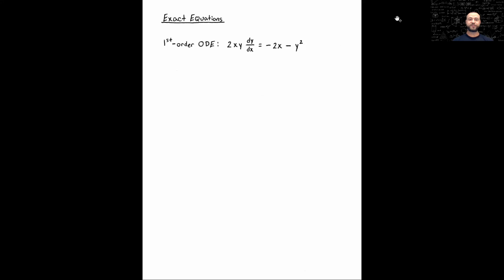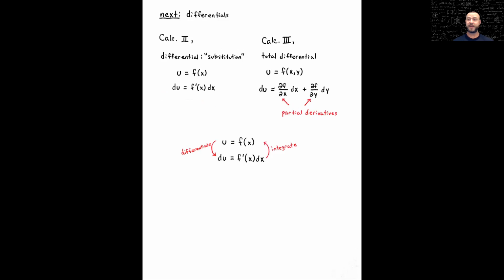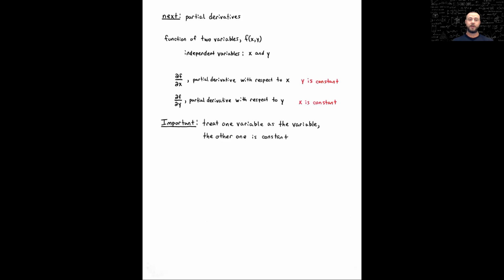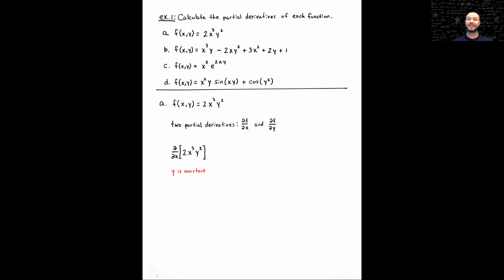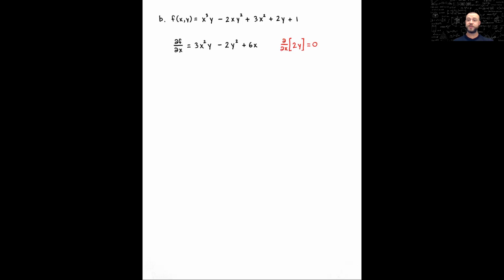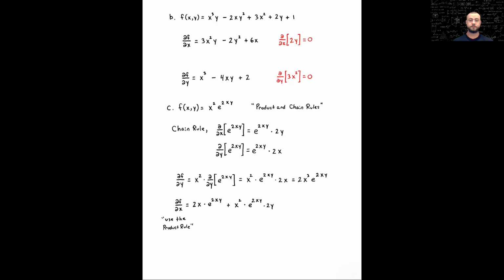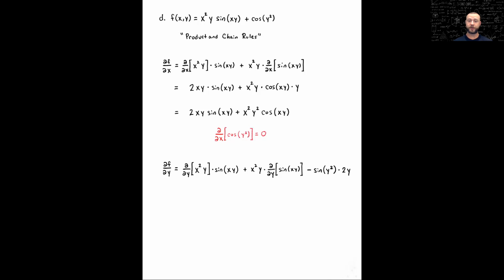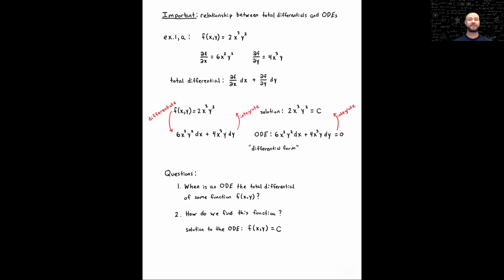Exact Equations, part 1 (Differential Equations, Lecture 5)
This lecture is dense! To solve exact equations we need a concept from calculus 3, partial derivatives. A review of partial derivatives is included since my students don't need to complete calculus 3 before taking differential equations.